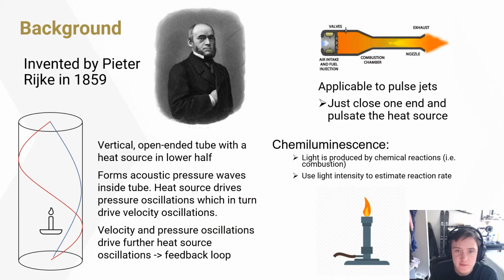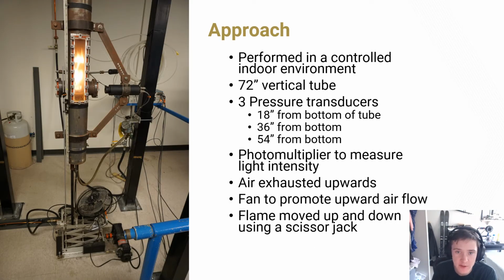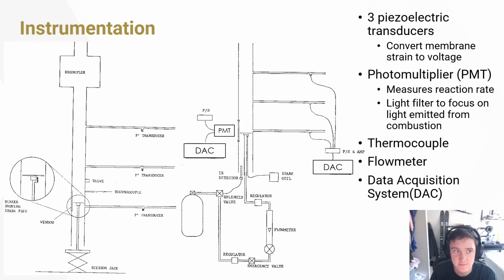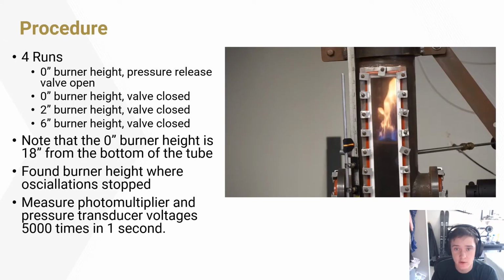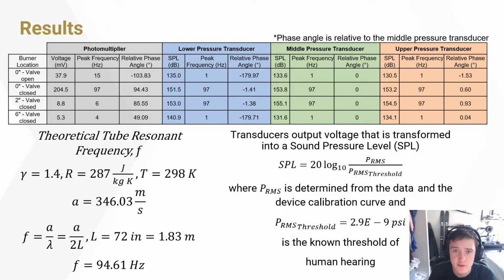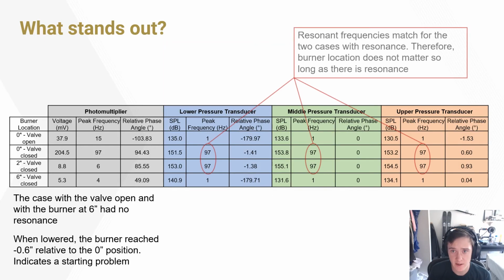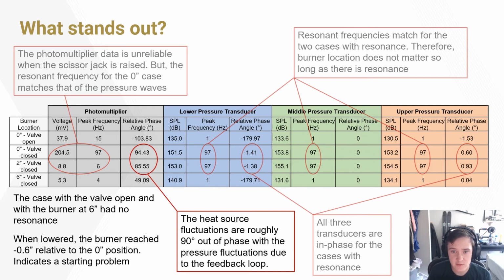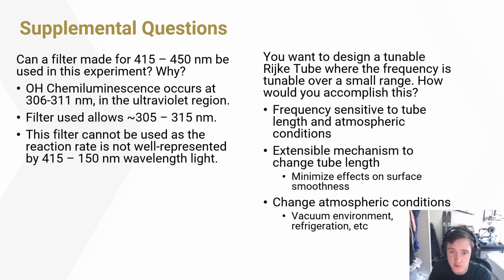AE 2610 Combustion in a Rijke Tube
AE 2610 Lab 4
Georgia Institute of Technology
Summer 2020 Section A02